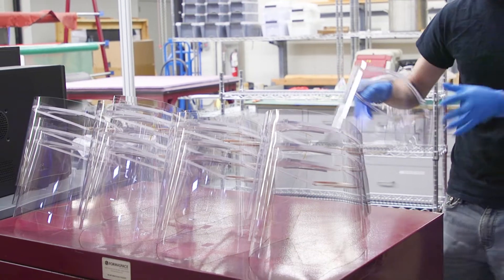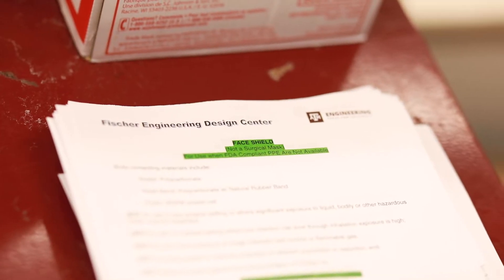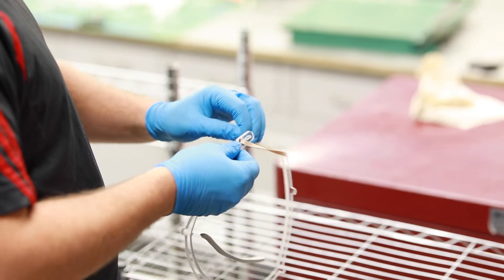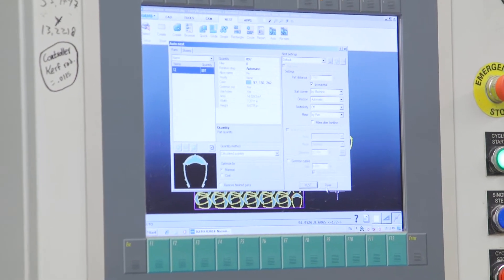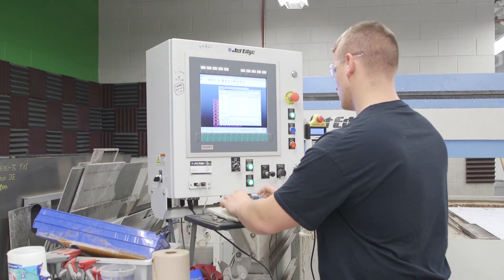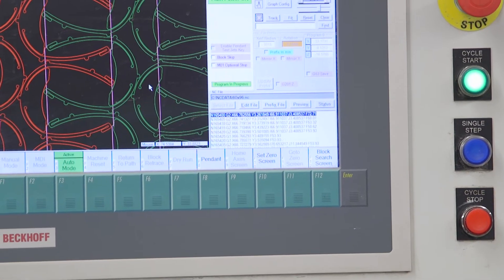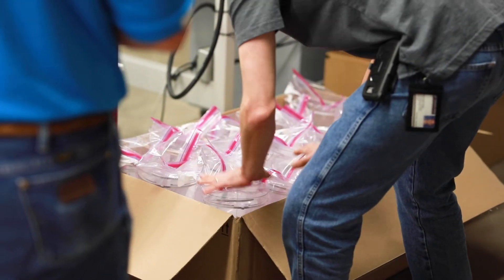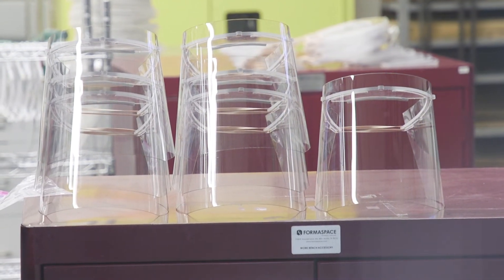Engineering Staff Manufactures Face Shields for Baylor College of Medicine